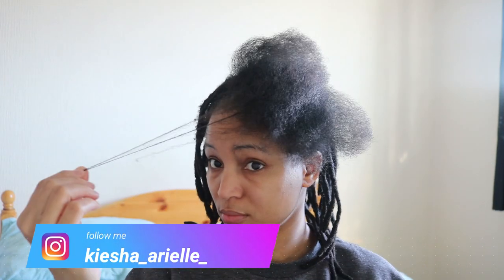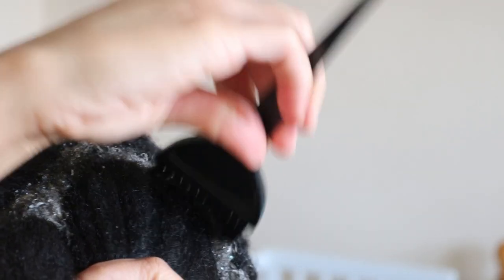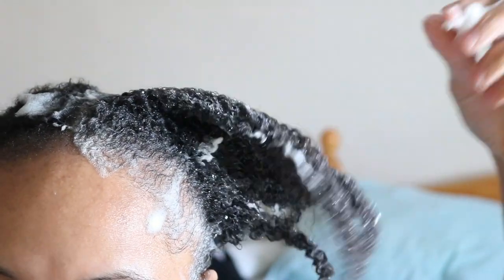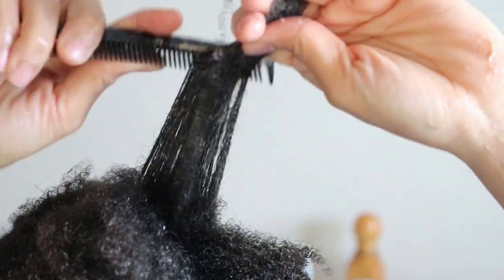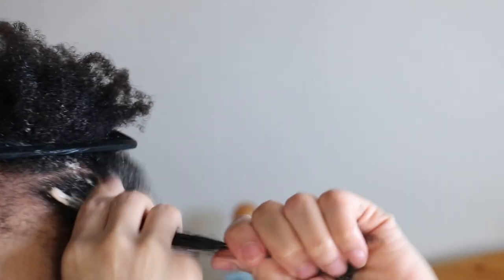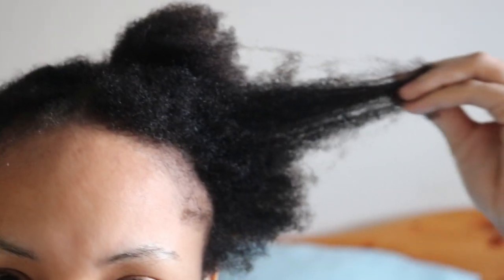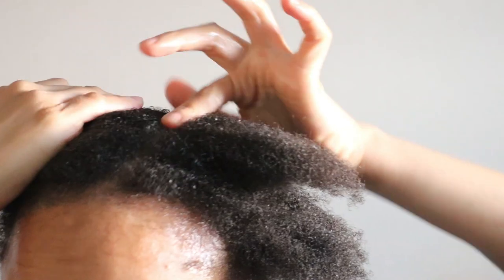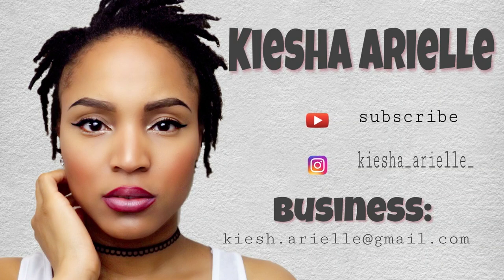WASHING MY LOOSE NATURAL HAIR FOR THE FIRST TIME IN 3 YEARS | WASH DAY ROUTINE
Today, I am washing my lose natural hair for the first time in 3 years! After combing out my locs a few weeks ago, I decided to wash each portion of my loose natural hair as I go. I am learning all over how to wash my loose natural hair and how to care for it to retain length and promote hair growth.

This is my first proper wash day routine with my hair and I am excited for this new natural hair journey. I am curious to learn about my hair type, my curl pattern and what techniques will work best for me. So, all my loc updates, tips and wash day routines are now being replaced by loose natural hair tutorials.